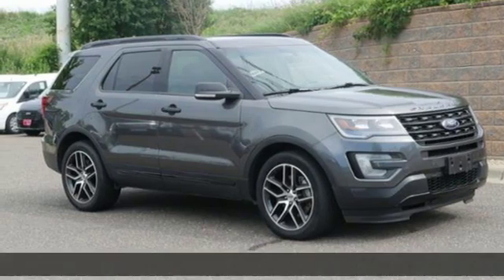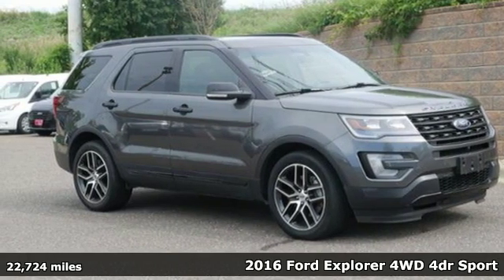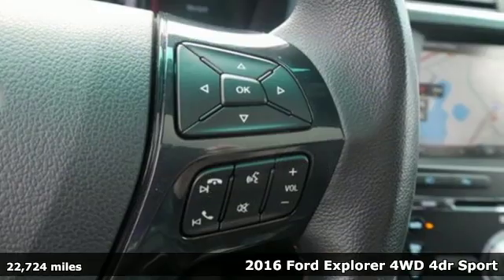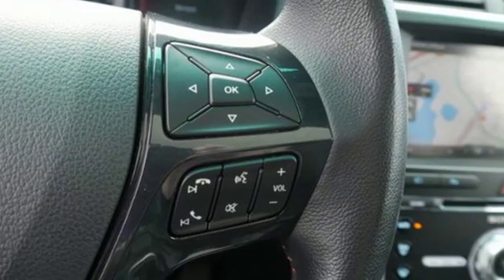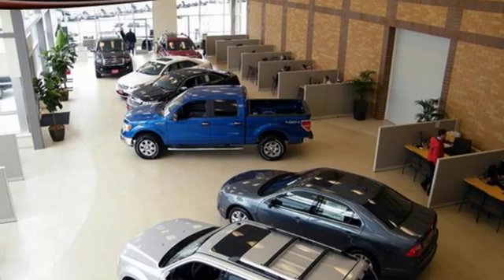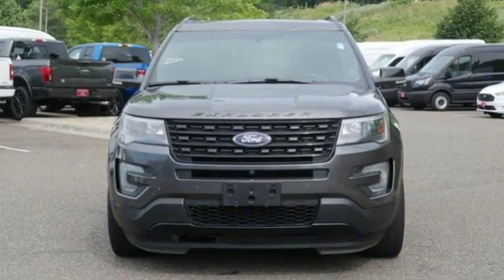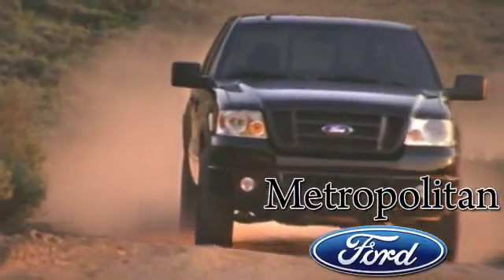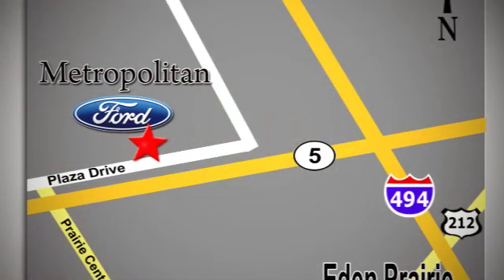Used 2016 Ford Explorer Minneapolis MN Eden Prairie, MN R6191A7 - SOLD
Year: 2016
Make: Ford
Model: Explorer
Trim: 4WD 4dr Sport
Engine: 214 L V6 Cyl.
Transmission: 6-Speed A/T
Color: Magnetic Metallic
Interior: Ebony Blck w/Red Accent S
Mileage: 22724
Stock #: R6191A7
VIN: 1FM5K8GT7GGC58706
CARFAX 1-Owner, ONLY 22,703 Miles! Moonroof, Nav System, Heated Leather Seats, Third Row Seat, Aluminum Wheels, 4x4, Turbo Charged Engine, Quad Bucket Seats, EQUIPMENT GROUP 401A, 2ND ROW BUCKET SEATS, TWIN PANEL MOONROOF READ MORE! KEY FEATURES INCLUDE: Leather Seats, Third Row Seat, 4x4, Rear Air, Heated Driver Seat. Rear Spoiler, Privacy Glass, Keyless Entry, Child Safety Locks, Steering Wheel Controls. OPTION PACKAGES: EQUIPMENT GROUP 401A BLIS Plus Inflatable Rear Safety Belts Package, BLIS (Blind Spot Information System), Cross Traffic Alert, Inflatable Rear Seatbelts, 2nd row outboard seating positions, Auto-Dimming Driver's Sideview Mirror, Power Adjustable Pedals, Universal Garage Door Opener, Dual 2nd Row Smart Charging USB, Ambient Lighting, Hands-Free Liftgate, Power Tilt/Telescoping Steering Wheel, Front 180 Degree Camera w/Washer, Heated Steering Wheel, Power Converter 110V Outlet, Voice Activated Navigation System, in-dash screen, SD card for map and POI storage and integrated SiriusXM Traffic and Travel Link, Note: SiriusXM Traffic and Travel Link includes a, SiriusXM Traffic and Travel Link is not available in Alaska and Hawaii, Note: SiriusXM audio and data, TWIN PANEL MOONROOF, 2ND ROW BUCKET SEATS, ENGINE: 3.5L V6 ECOBOOST (STD). VEHICLE REVIEWS: Materials are attractive and luxurious, with a soft-touch dashboard and precise-feeling controls. The front seats welcome a wide variety of body types, and the cabin is particularly quiet as well. -Edmunds.com. Approx. Original Base Sticker Price: SHOP WITH CONFIDENCE: CARFAX 1-Owner OUR OFFERINGS: Metropolitan Ford Of Eden Prairie in Eden Prairie, MN treats the needs of each individual customer with paramount concern. We know that you have high expectations Pricing analysis performed on 7/18/2019. Please confirm the accuracy of the included equipment by calling us prior to purchase.

Address:
12477 Plaza Drive